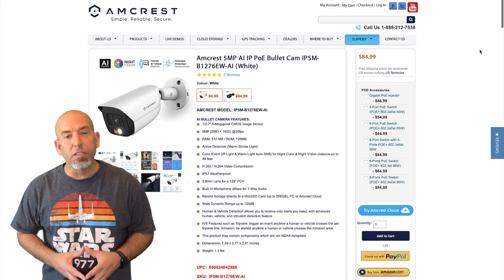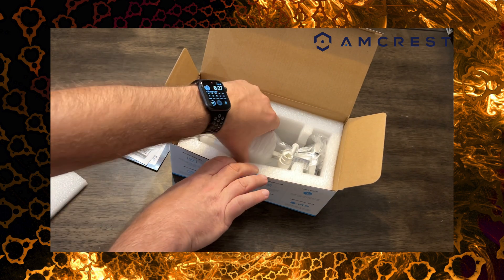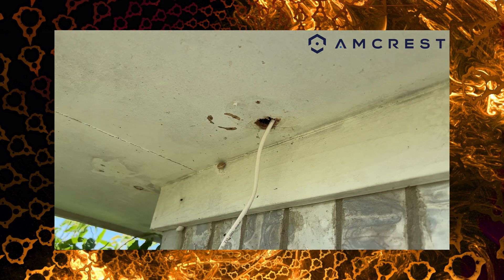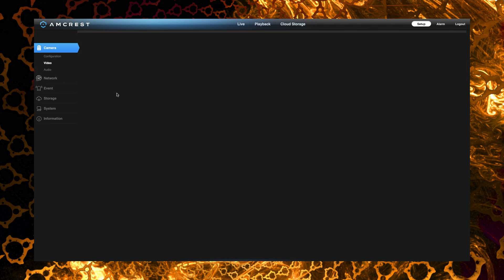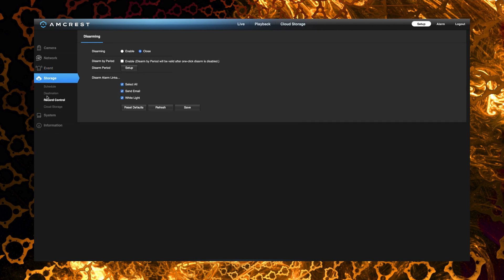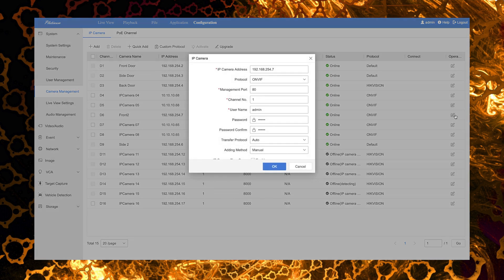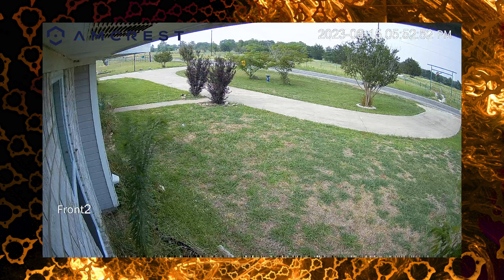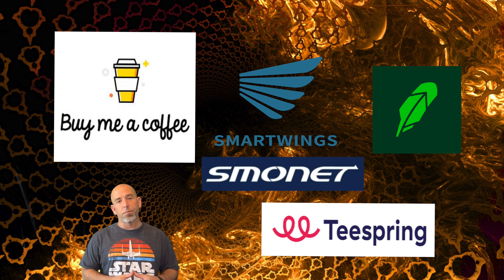PRODUCT REVIEW - Amcrest IP Camera on a Hikvision NVR???? IP5M-B1276EW-AI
Check out Smartwings!!

 The guys over at Amcrest sent me over their new 5mp IP5M-B1276EW-AI camera to show you guys!!!

(0:00) Intro

(1:10) Unbox the camera/light.

(3:29) Install the camera/light.

(4:35) Access via the web interface.

(9:37) Add it to the Hikvision NVR.

(11:44) Final thoughts!!.

If you haven't had a chance, head over to their website and check everything out.